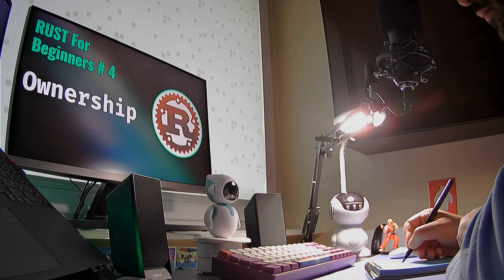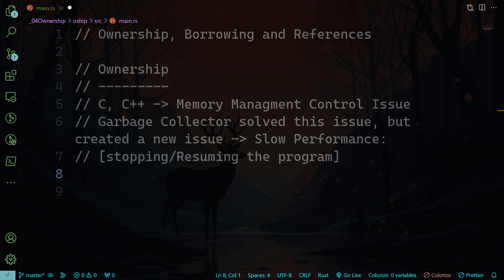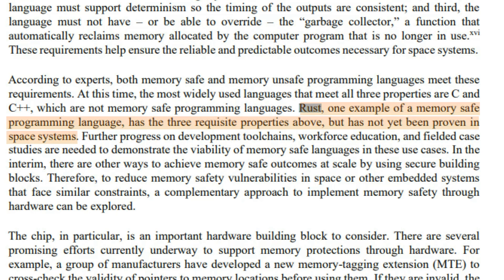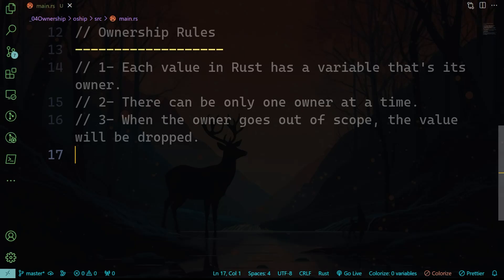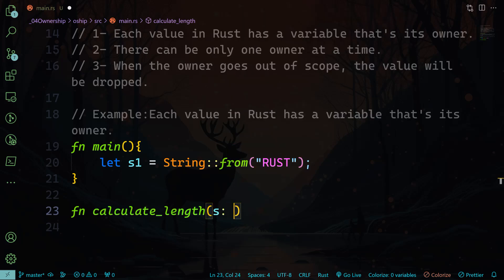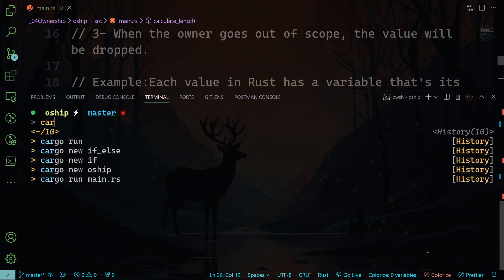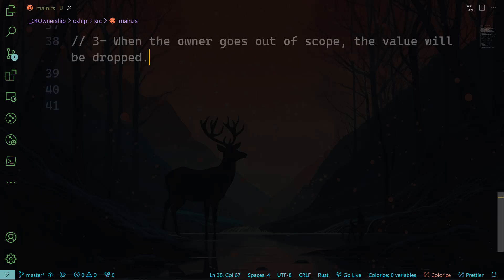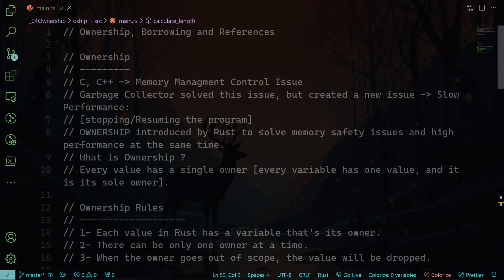Rust Basics 2024: Lesson 4 | Ownership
Your support is critical to keep the channel running -

🎓 Instructor: Amir Bekhit

Congratulations on completing Lesson 4 of Rust Basics! In the last lesson, you've delved into Rust's Functions.

Welcome to the Ownership lesson! In this session, we're delving deeper into one of Rust's fundamental concepts: Ownership.
Just like in real life, ownership in Rust dictates who is responsible for memory management. Understanding ownership is crucial for writing safe and efficient Rust code.

Throughout this lesson, you'll explore:
1) Ownership Basics: Learn how Rust's ownership model works and why it's essential for memory safety.
2) Ownership Rules: Dive into the rules governing ownership, including the unique borrowing system that sets Rust apart.
3) Ownership in Practice: Apply your newfound knowledge to real-world scenarios, mastering techniques to manage memory effectively.

By mastering ownership, you'll unlock the full power of Rust's safety guarantees and concurrency features. Get ready to level up your Rust skills!

"Programming Rust: Fast, Safe Systems Development" by Jim Blandy and Jason Orendorff.
"The Rust Programming Language" by Steve Klabnik and Carol Nichols.